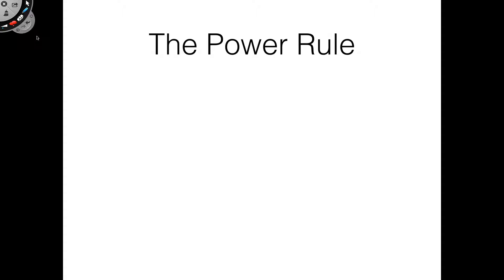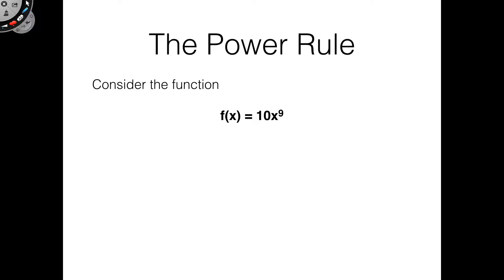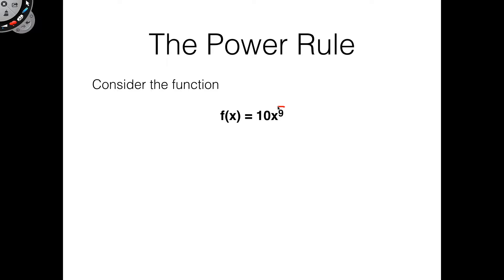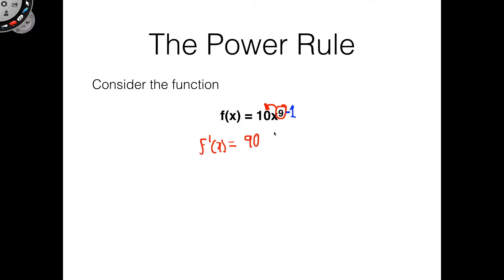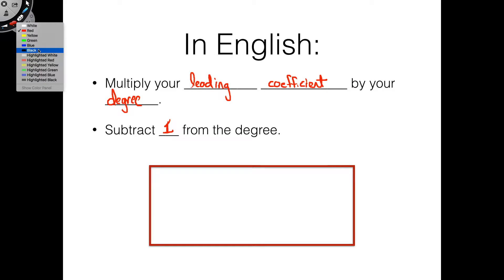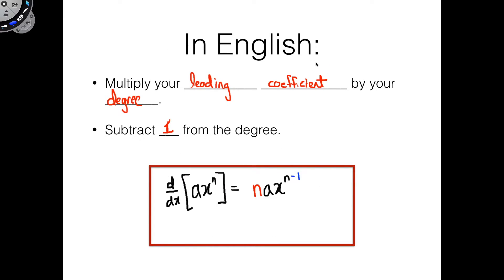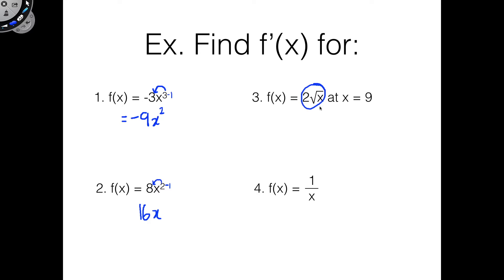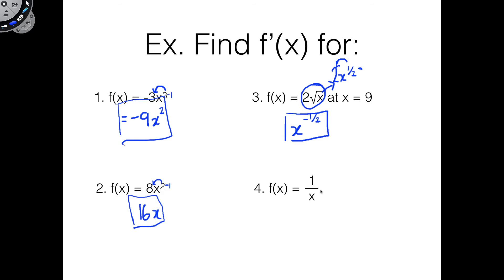Differential Calculus #3: The Power Rule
This video marks a transition between the more conceptual approach we have been taking to derivatives thus far, and move towards a more
problem-solving environment. The power rule is appropriately critical to this transition, as it greatly expedites the process of calculating derivatives.

EDIT: I apologize for the "at x=9" in problem #3! I got these problems from a set I had designed for something else, and unfortunately forgot to delete that part. Sorry if it confused you!